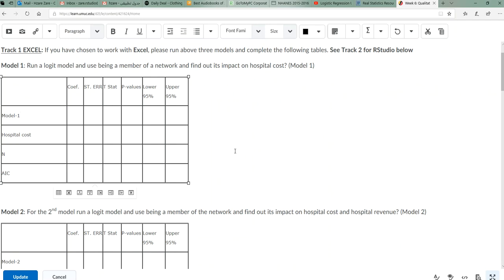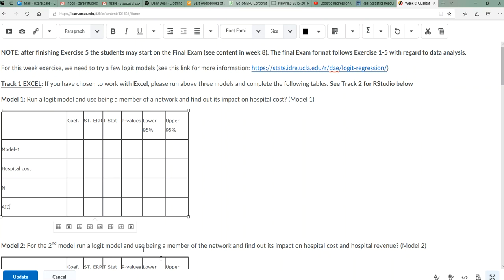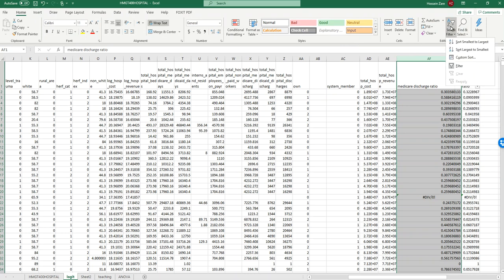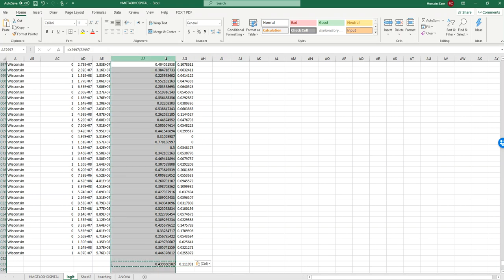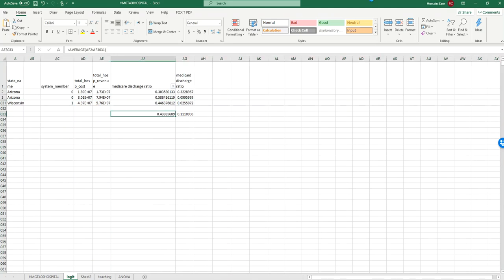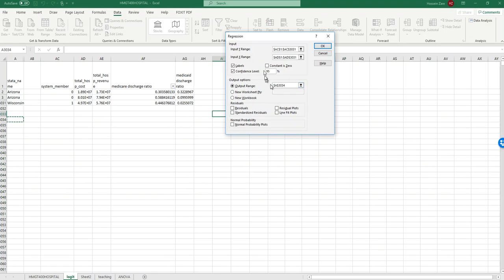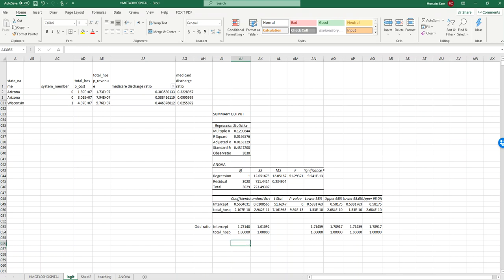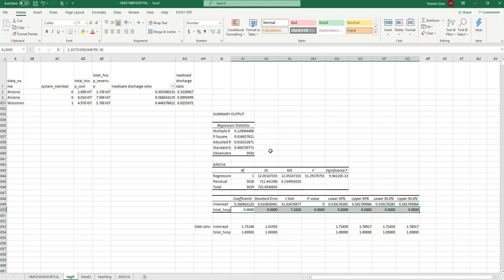HMGT400 E5 Excell 2019 09 23 22 56 45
Regression model, using excel.